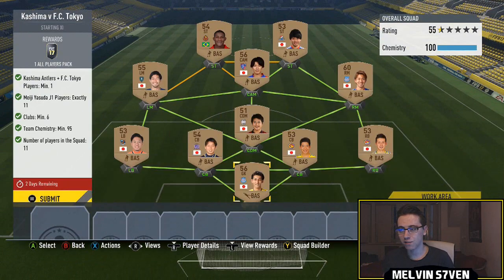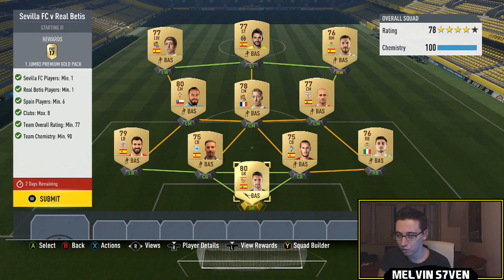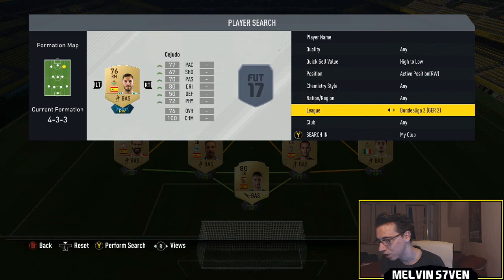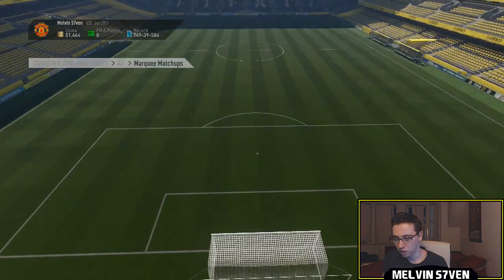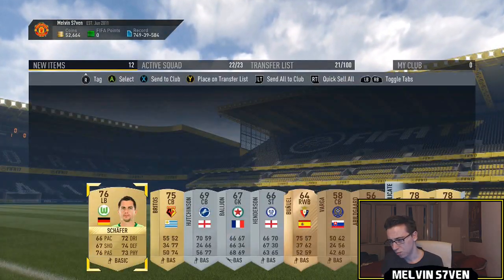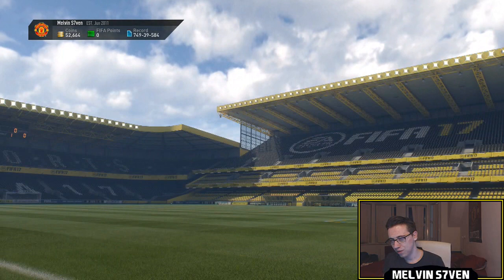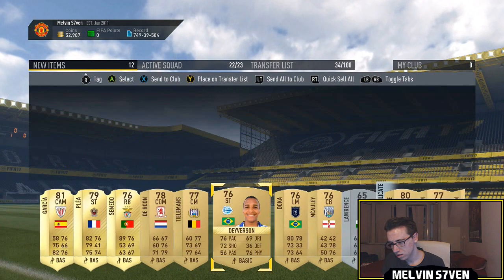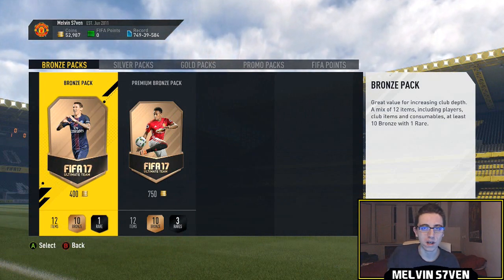Fifa 17 | Marquee Matchups (inc Man Utd vs Southampton) | SBC (Solutions & Rewards!) #96